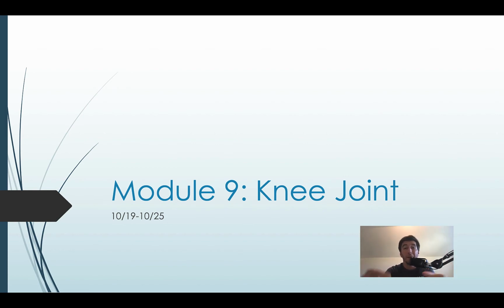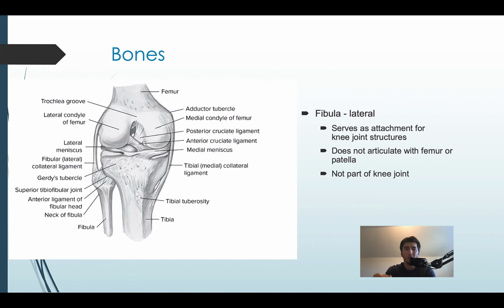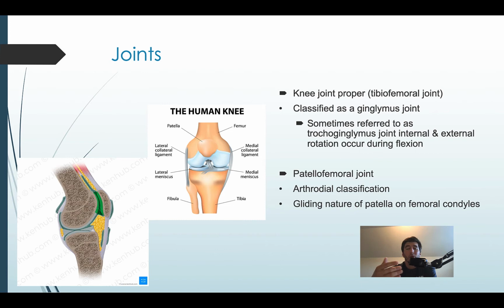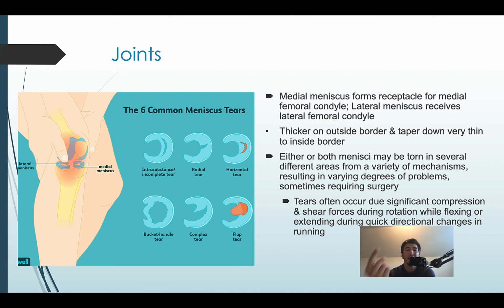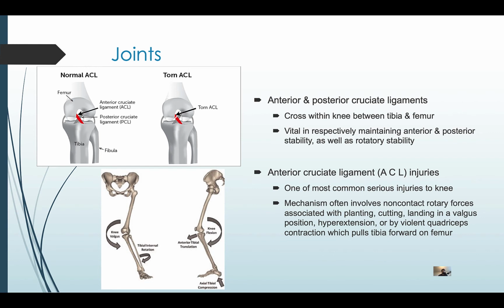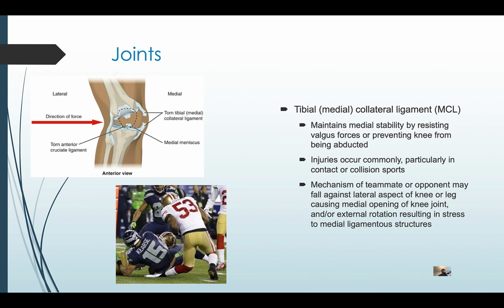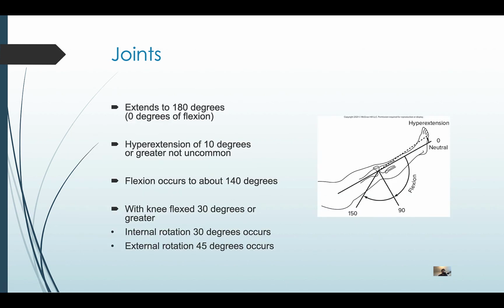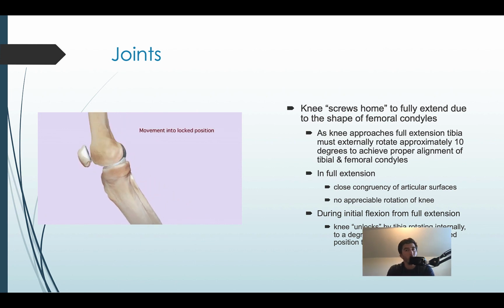Knee Video 1